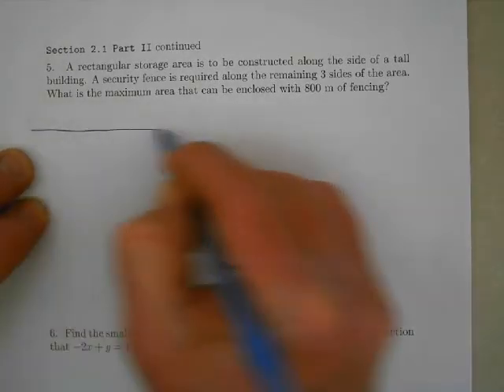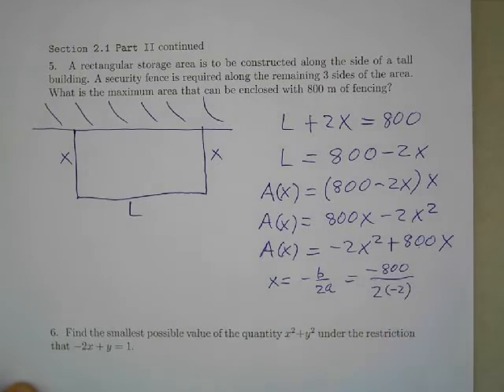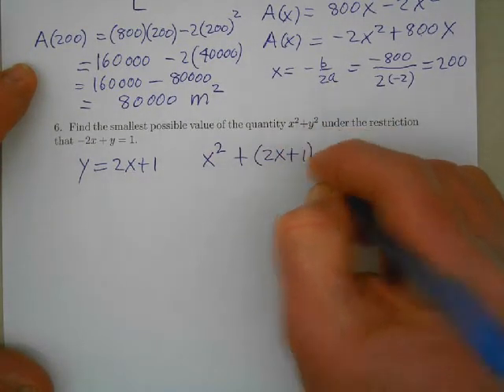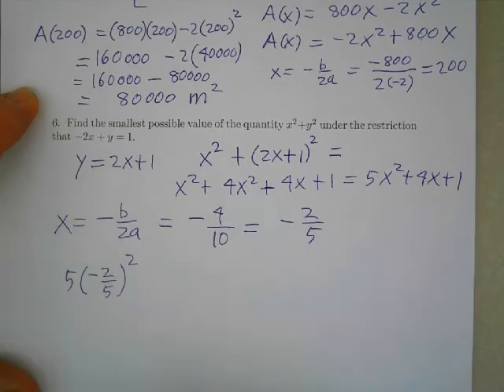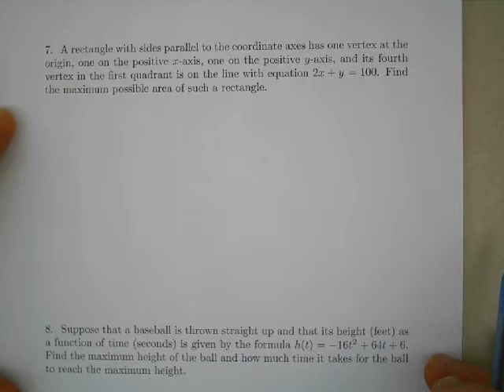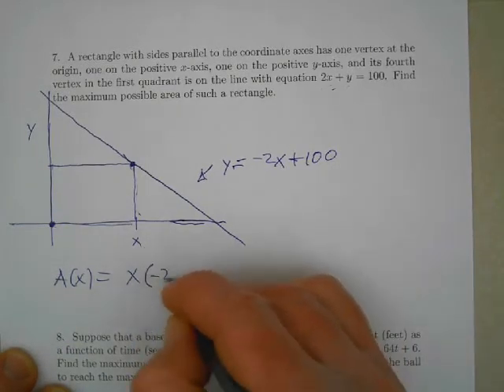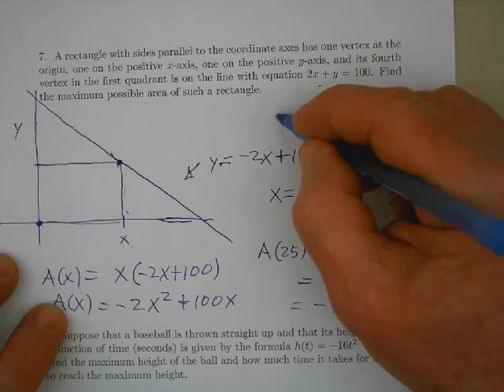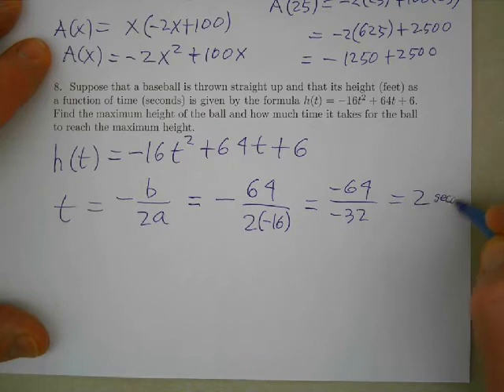Math 1143 Test 2 Review Sheet Section 2.1 Part II (No. 5, 6, 7, 8)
The answers to the Math 1143 Test 2 Review Sheet Section 2.1 Part II (No. 5, 6, 7, 8) are in this video.